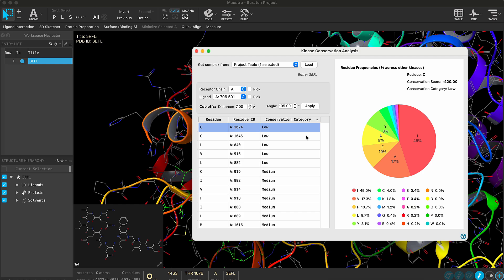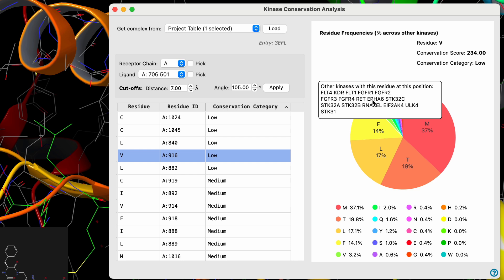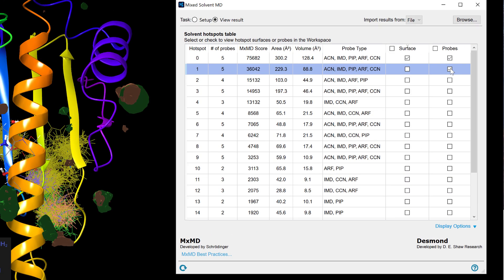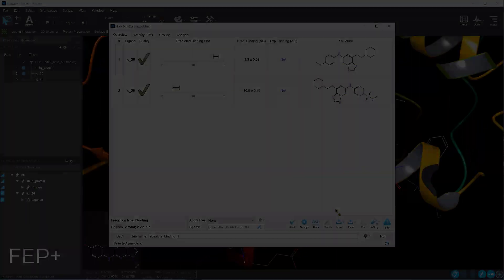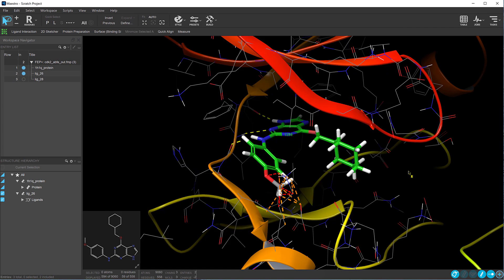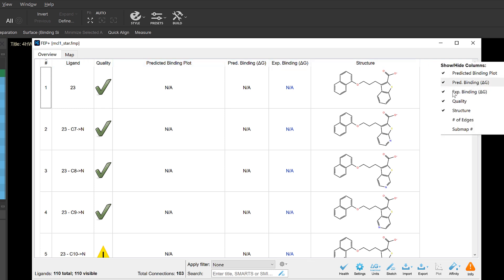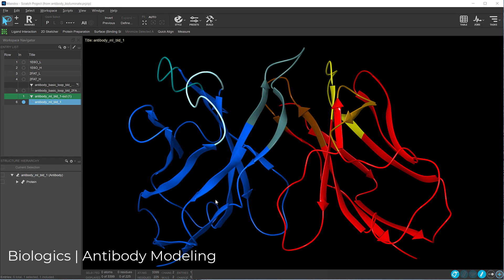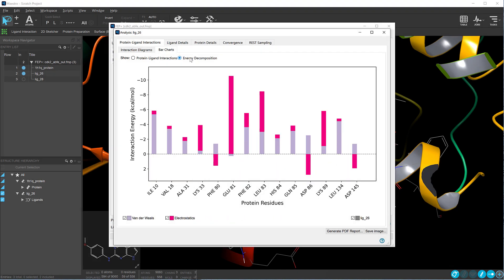Schrödinger Release 2025-1 - New Features